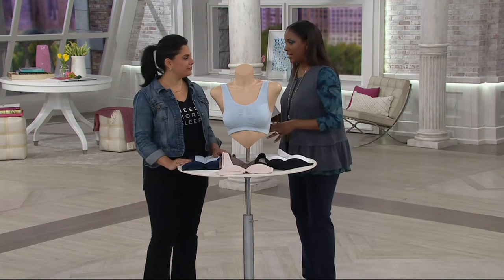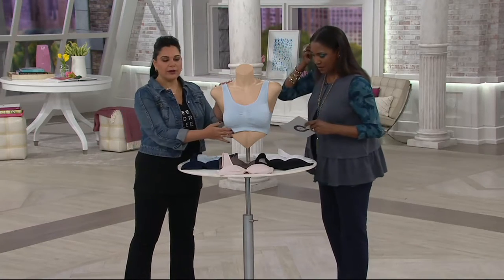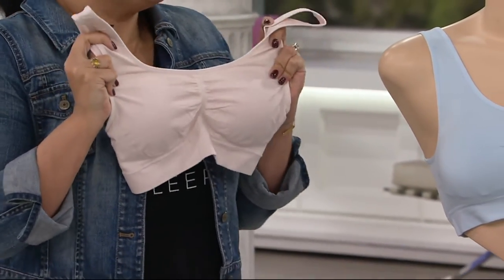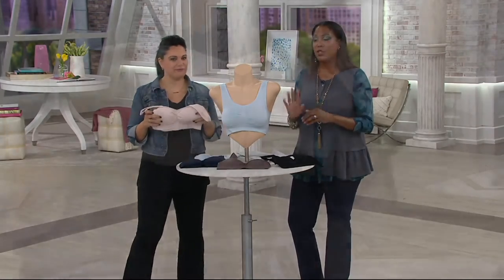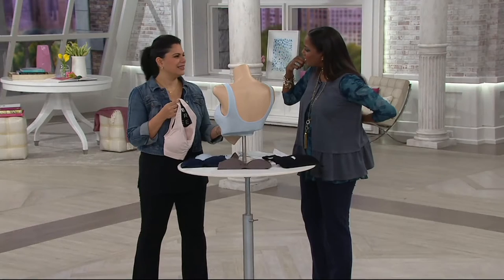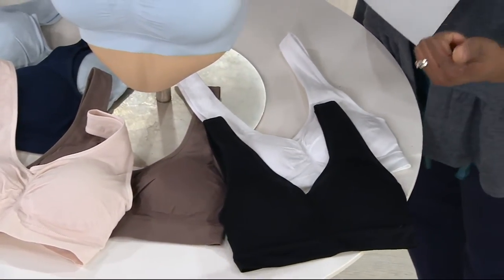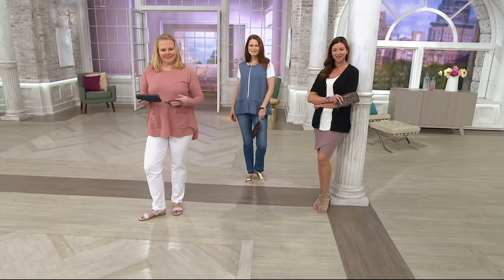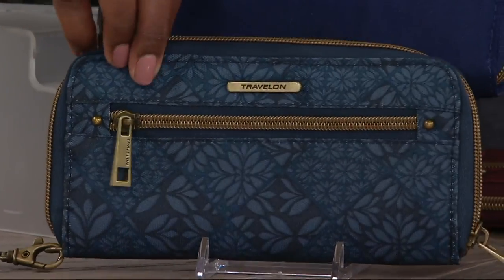AnyBody Seamless Lounge Bra with Removable Pads Set of Two on QVC